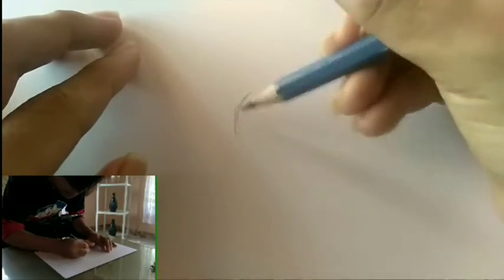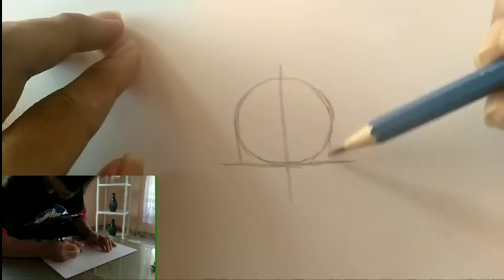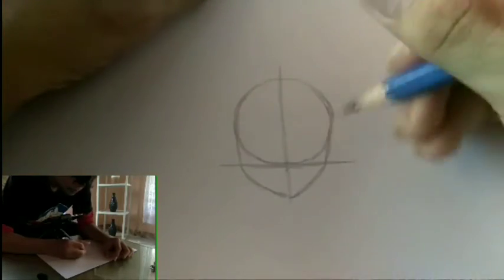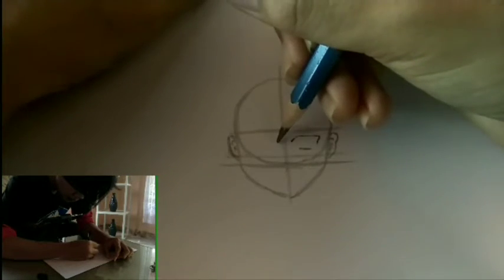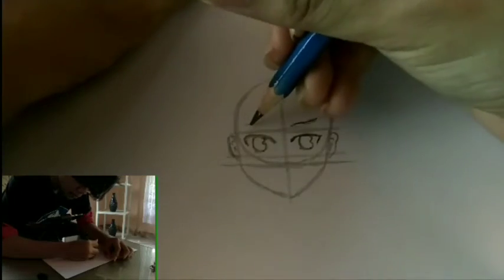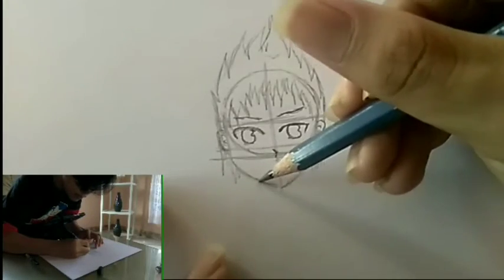How to Draw a Simple Anime Character Face (Anime Drawing Tutorial for Beginner)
hii everyone ^^, this video was made aimed at completing the year-end assessment (PAS)

Muh. Rafdi Zain
12 Excellent 2